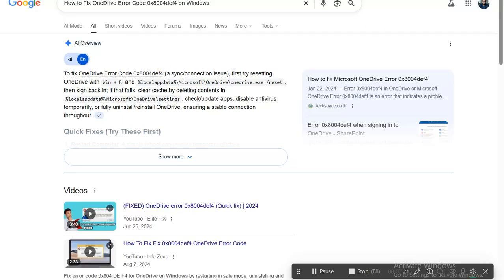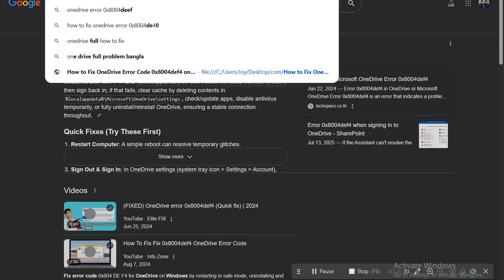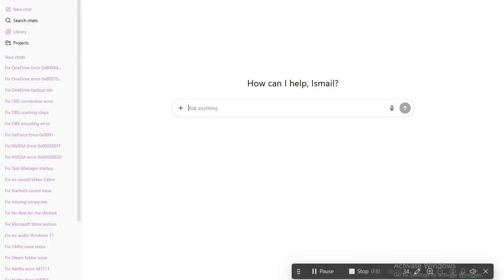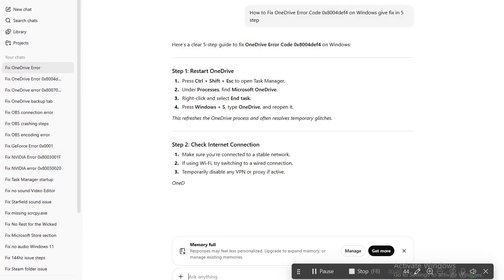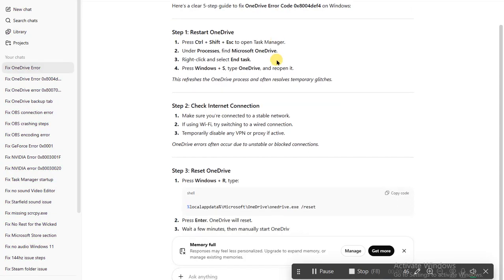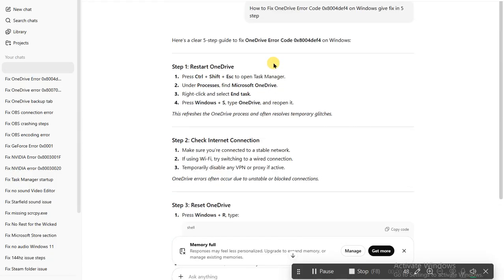How to Fix OneDrive Error Code 0x8004def4 on Windows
Are you struggling with the OneDrive error code 0x8004def4 on your Windows PC or Mac? This comprehensive guide shows you how to fix OneDrive sync issues, resolve the 0x8004def4 error, and restore seamless file synchronization. Whether OneDrive won’t sync, fails to connect, or shows error 0x8004def4 during uploads or downloads, we provide step‑by‑step troubleshooting solutions, including resetting OneDrive, repairing corrupted files, checking network connectivity, updating OneDrive, and adjusting system settings. These practical instructions help you fix sync problems for personal and business accounts, recover missing files, and prevent future OneDrive errors.

Follow essential fixes like clearing the OneDrive cache, signing out and back in, reinstalling the app, enabling necessary permissions, and using Microsoft’s OneDrive troubleshooter tools to eliminate the 0x8004def4 error. With this guide, you can regain full OneDrive functionality, fix sync and connectivity issues, and ensure smooth cloud storage operations on your Windows or Mac device.